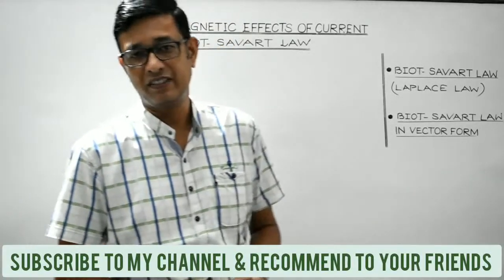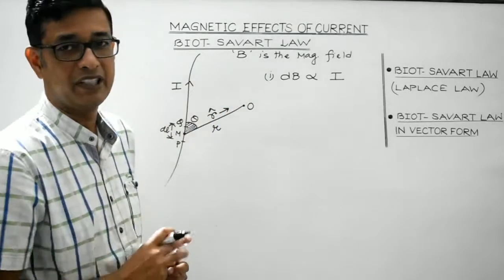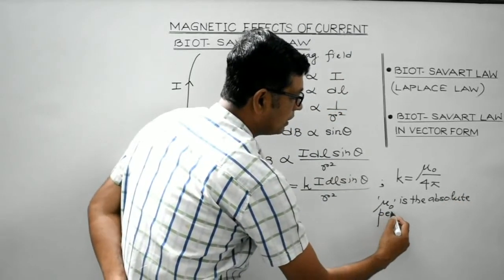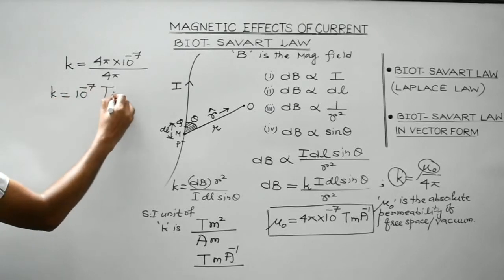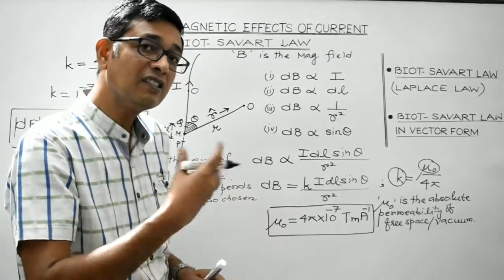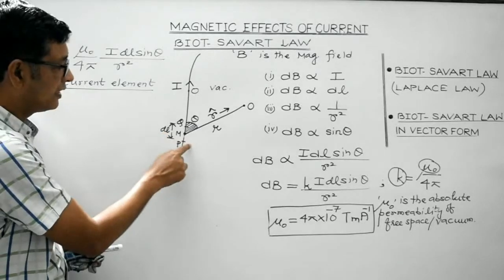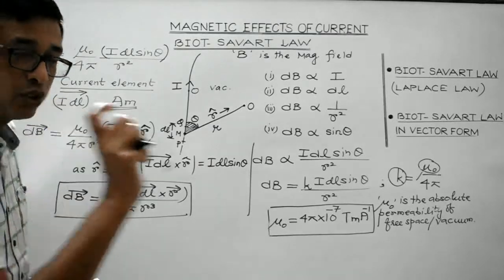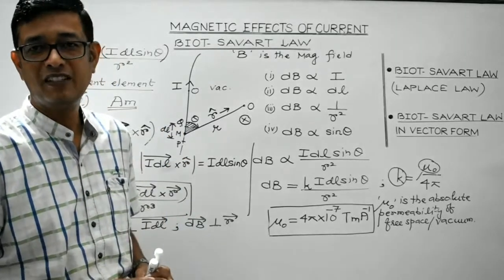Physicsforclass12 (Magnetic Effects Of Current M2) - Biot- Savart Law or Laplace Law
Biot- Savart Law/ Laplace Law to determine the strength of magnetic field at a point due to current carrying conductor, Biot- Savart Law in vector form, Concept of absolute permeability of free space